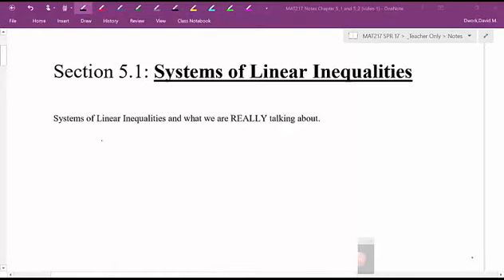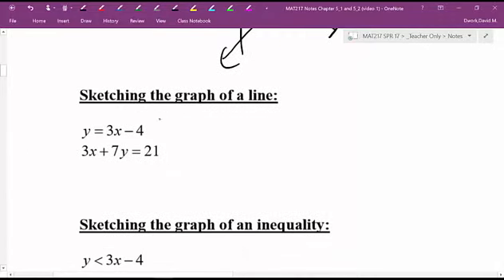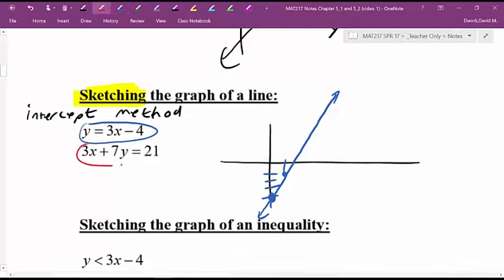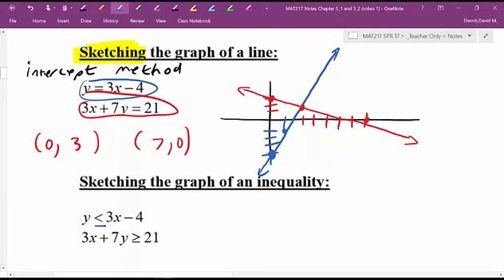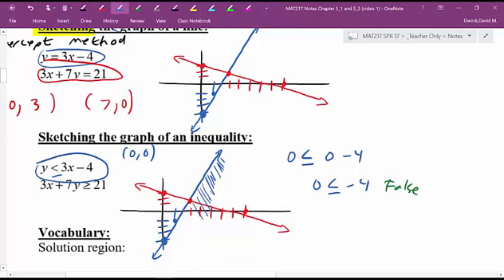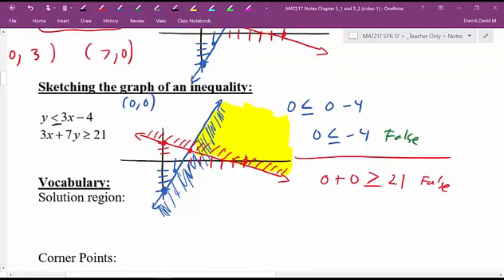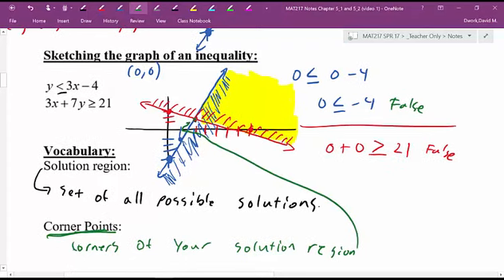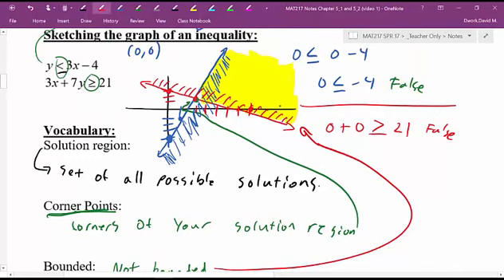MAT217 Lesson 5.1 Part 1 systems inequalities